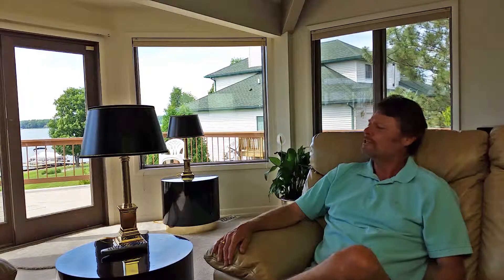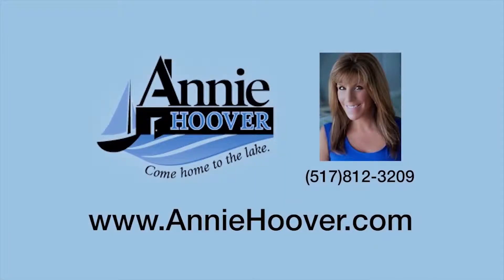7768 WEXFORD DR, Onsted, MI 49265 :: MLS# 20022316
DRAMATIC WATERFRONT BEACH HOUSE. One of a kind lakefront home on all sports Loch Erin. Open concept with spectacular lake views. 4 tiers of decking, overlooking private sandy beach. Great room with vaulted ceilings, flows to kitchen w island, eat in space and pantry. Finished walk out lower level with wet bar for gatherings. 3 beds incl large master suite w private balcony, walk in closet and double vanity. Geothermal heat, sprinkler system and man cave.